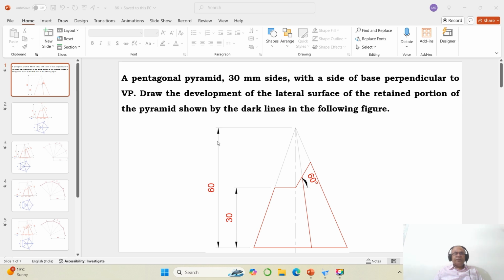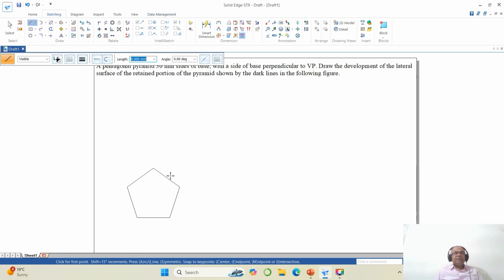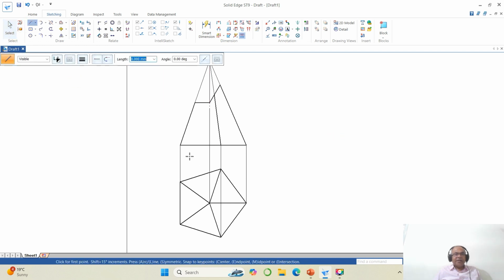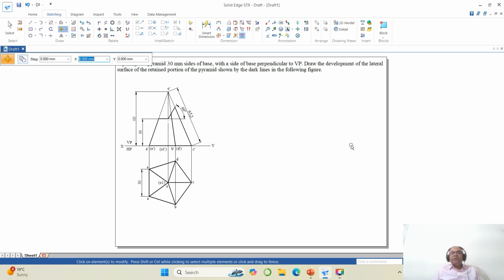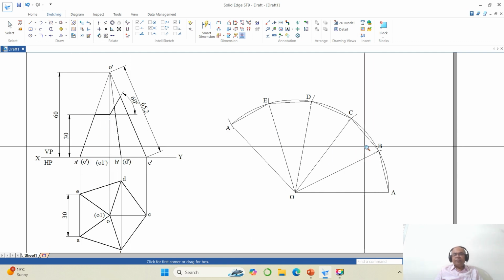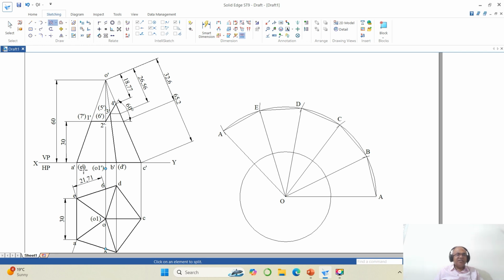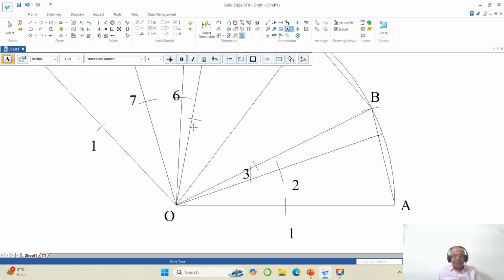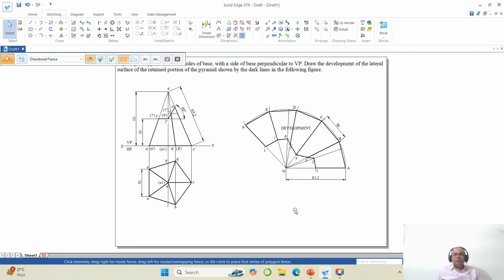187 Pentagonal Pyramid Dev Solving by SE sw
Pentagonal pyramid with a side of base perpendicular to VP. Develop the lateral surface of the pyramid by using solid edge software.